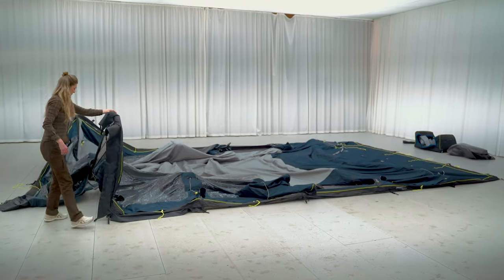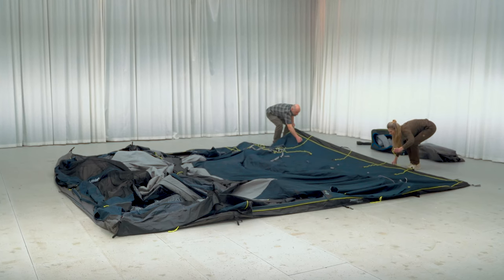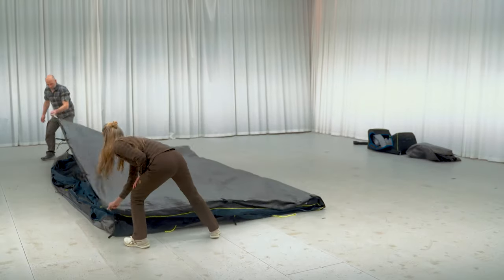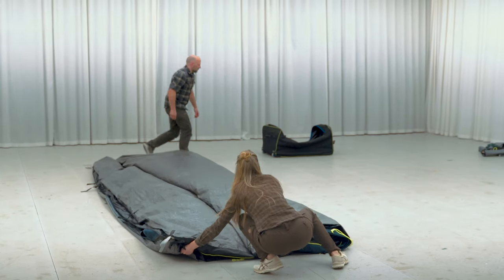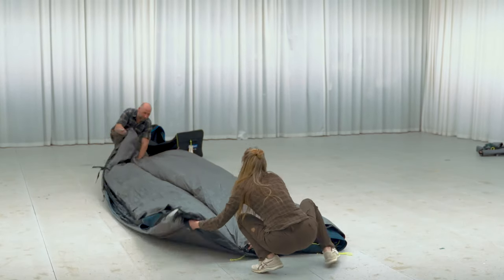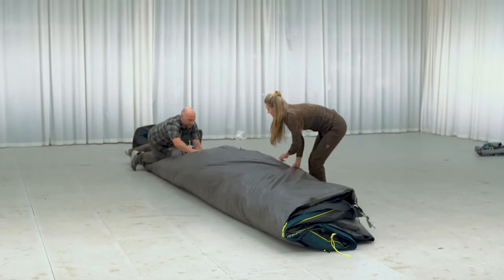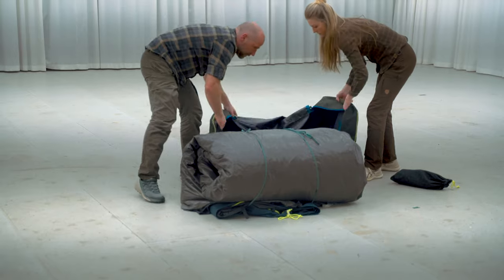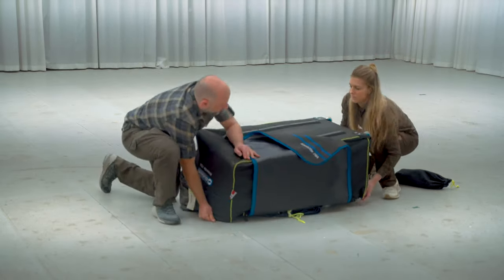Packing Away your Air Tent | Outwell 2022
In this video, Morten and Mia show you how to pack your air tent to ensure that it fits into the bag - every time.